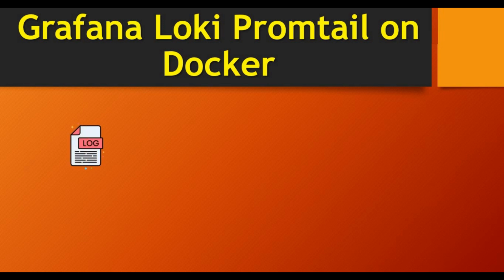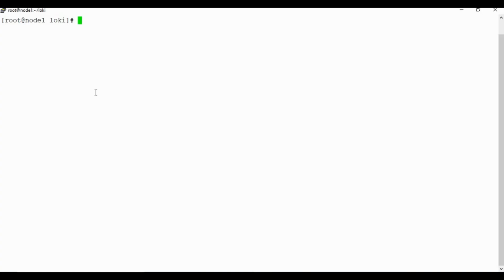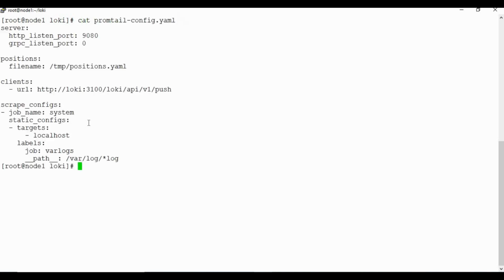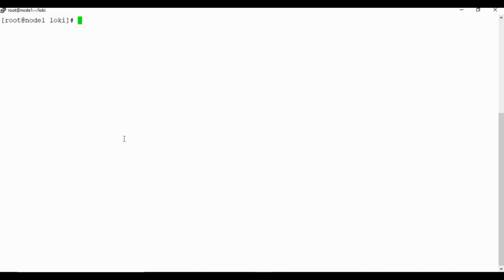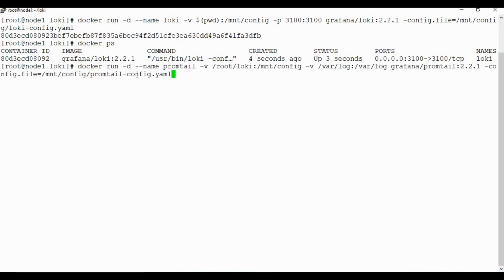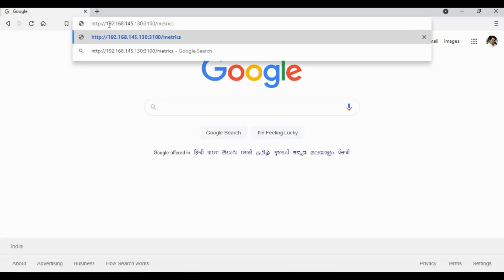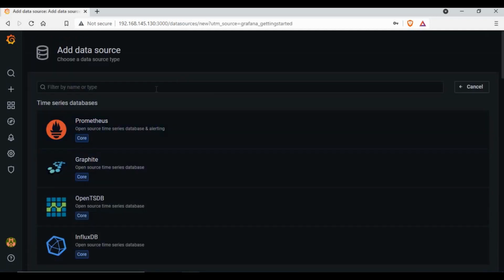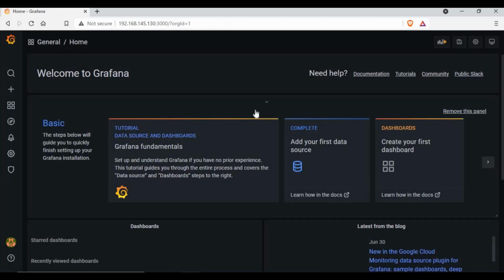How To Setup Grafana Loki Promtail On Docker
In this grafana loki tutorial we will see how to setup promtail loki grafana quickly as docker containers. This loki grafana example will give you step by step process of creating containers for loki, promtail and grafana, also learn about the grafana loki configurations.

docker run -d --name loki -v $(pwd):/mnt/config -p 3100:3100 grafana/loki:2.2.1 -config.file=/mnt/config/loki-config.yaml

docker run -d --name promtail -v /root/loki:/mnt/config -v /var/log:/var/log grafana/promtail:2.2.1 -config.file=/mnt/config/promtail-config.yaml

docker run -d --name grafana -p 3000:3000 -v grafana_config:/etc/grafana -v grafana_data:/var/lib/grafana -v grafana_logs:/var/log/grafana grafana/grafana